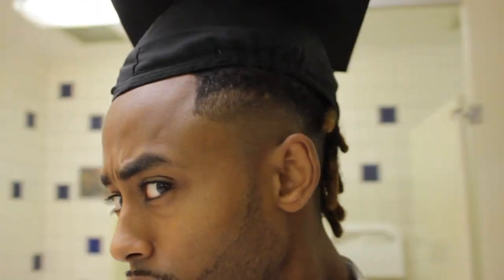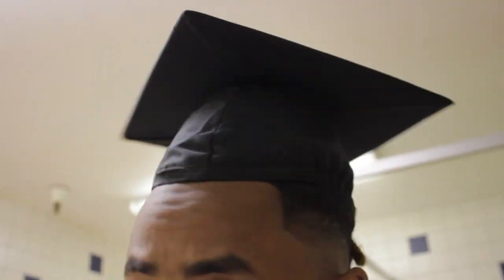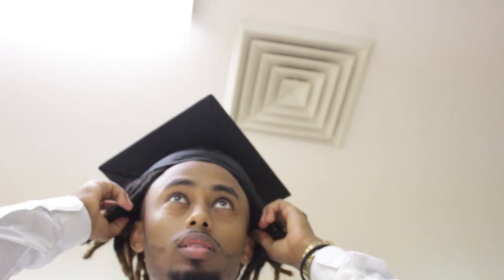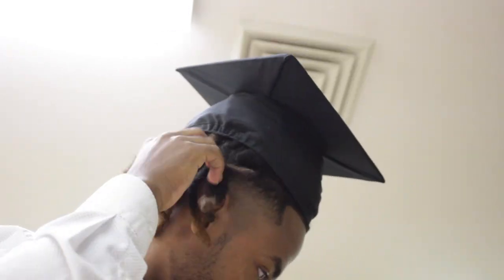How to put your Graduation Cap on Dreadlocks